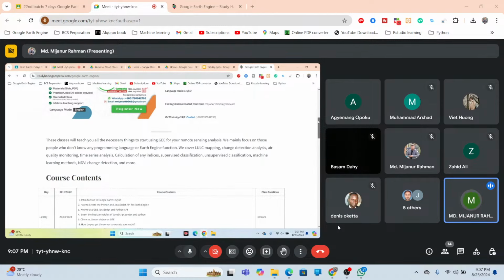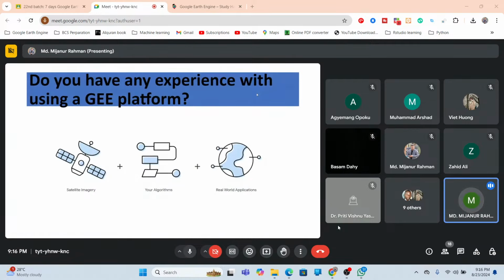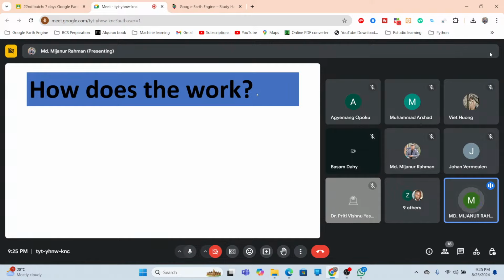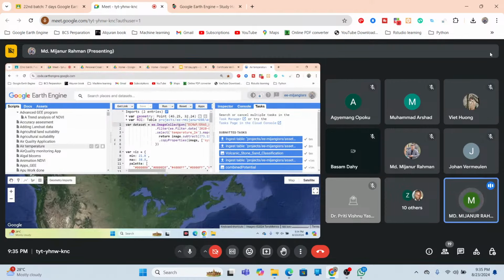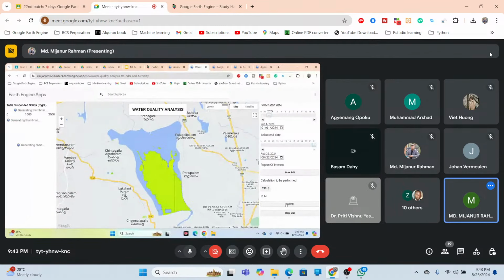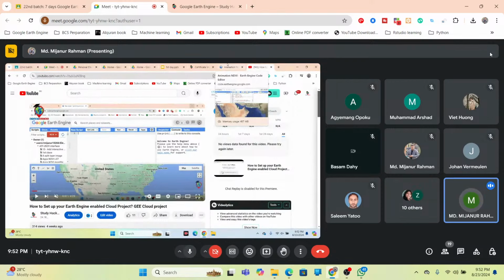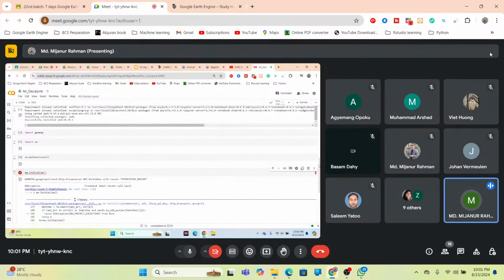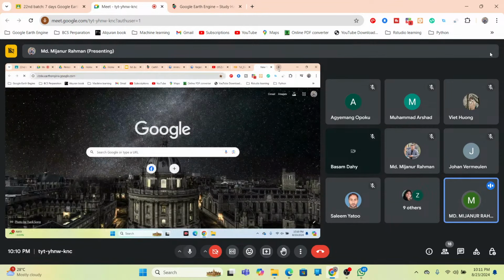Google Earth Engine: training program for beginners to advance for GIS & Remote Sensing Analysis